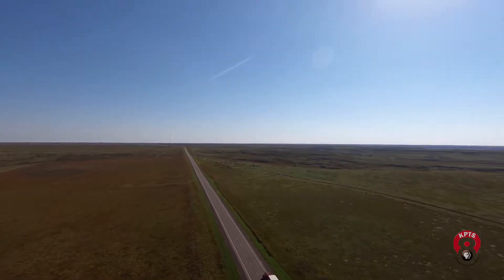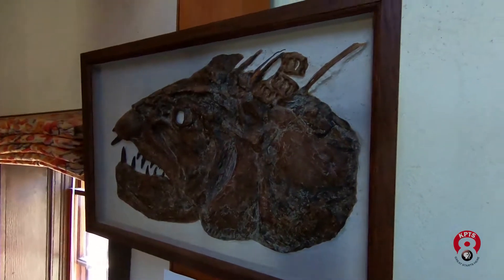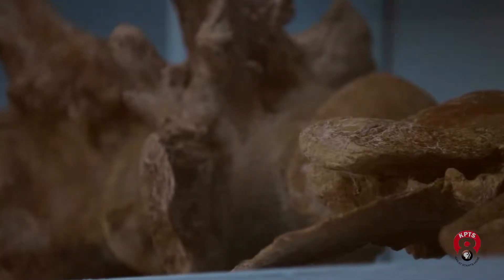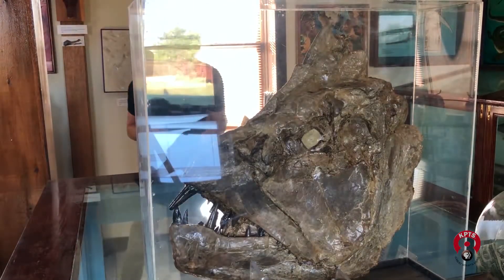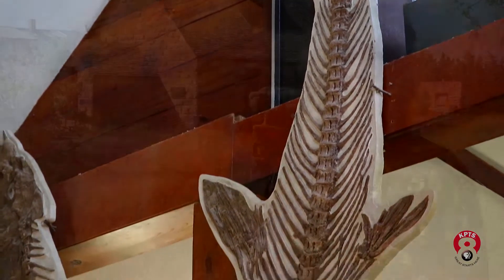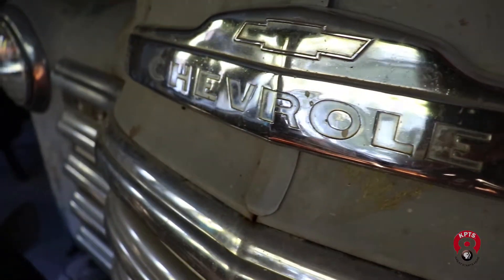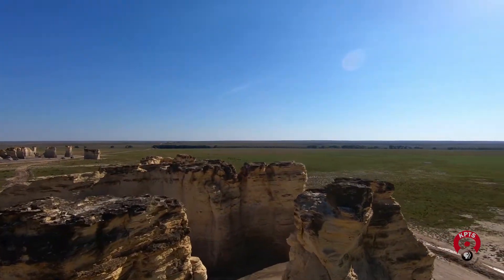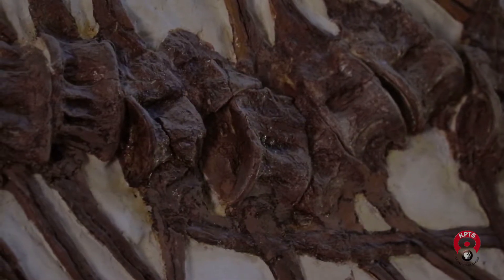KPTS: The Fossils of Western Kansas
What are the hills of western Kansas hiding? Fossils of some of the meanest, scariest and most dangerous creatures to ever exist. See what fossil hunters are uncovering hidden in the western Kansas hills. This storied aired on 'Positively Kansas', a KPTS/PBS broadcast, on, October 12 to